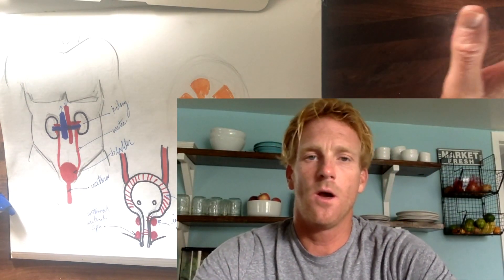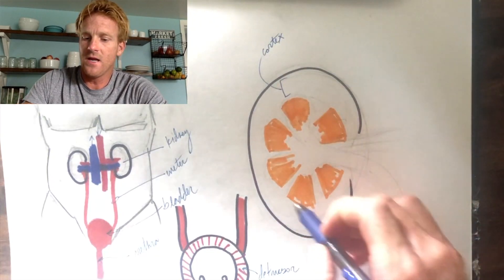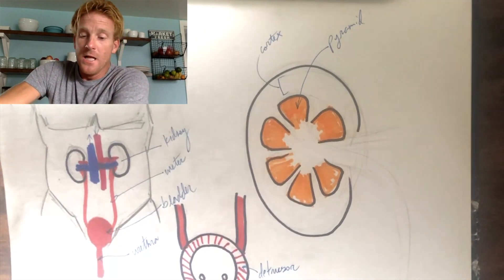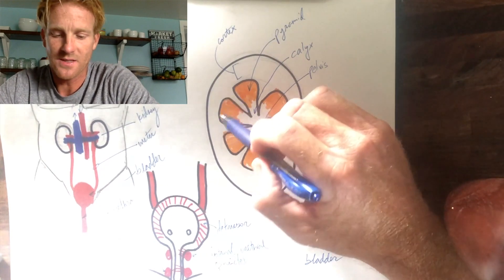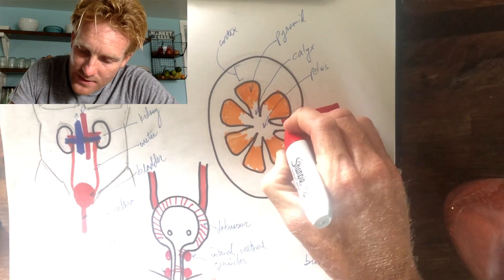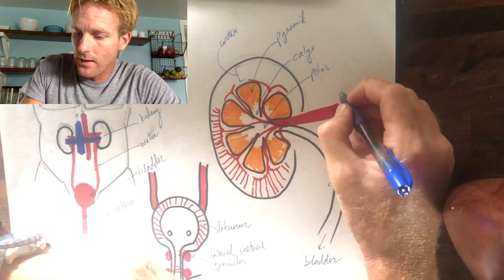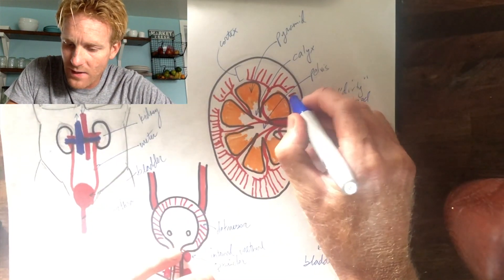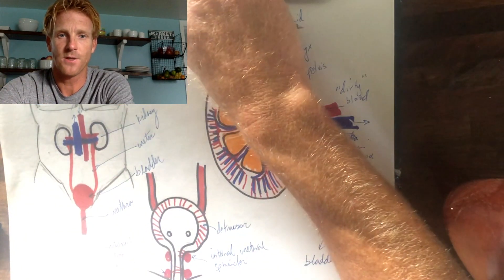Structure of the kidney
Dr. Stewart talks about the major structures inside the kidney